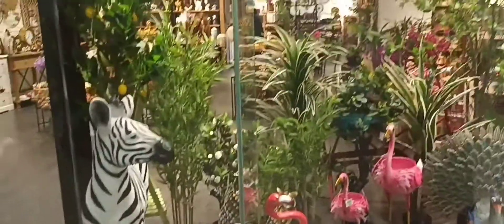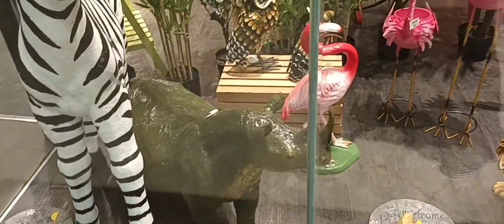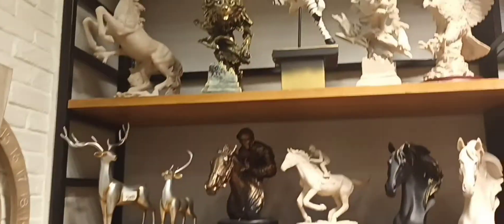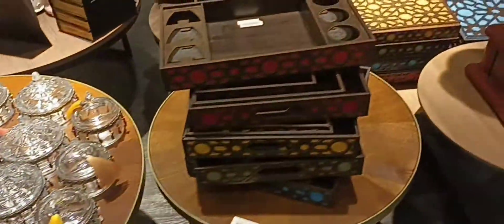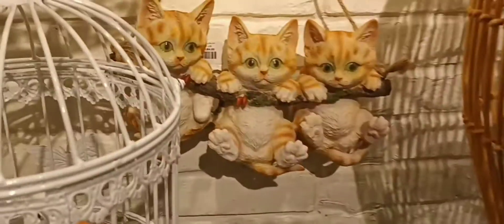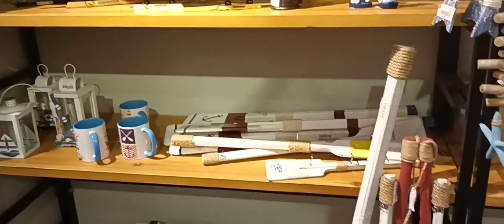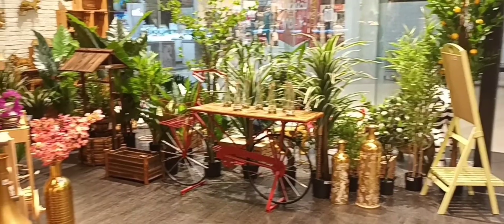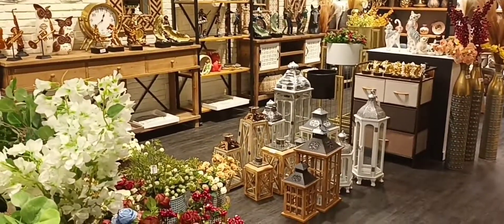Haifa Mall Jeddah Home Decoration Items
In this video you will see haifa mall Jeddah   amazing house decor items very beautiful and unique style animal and pet staues handicraft also lot of things like flowers sea decor etc.